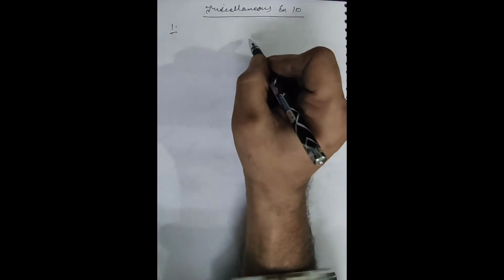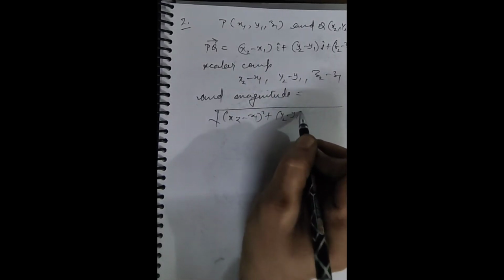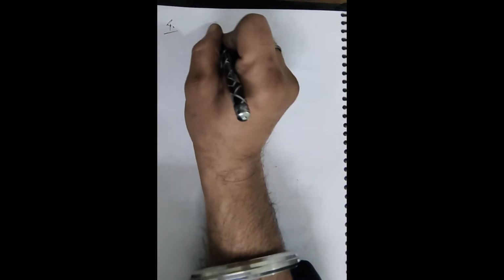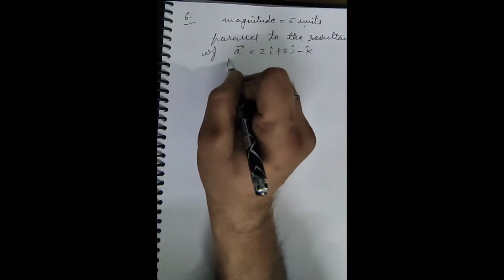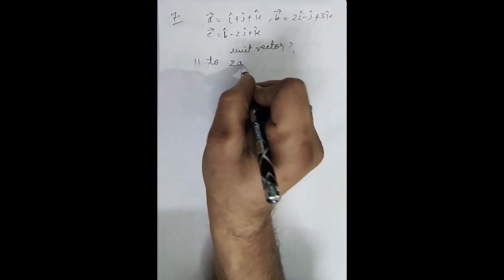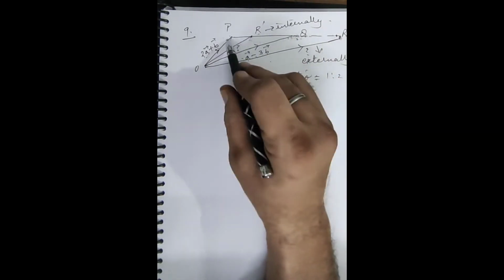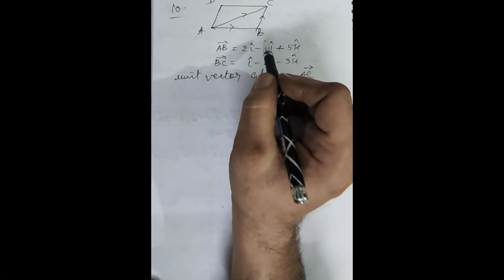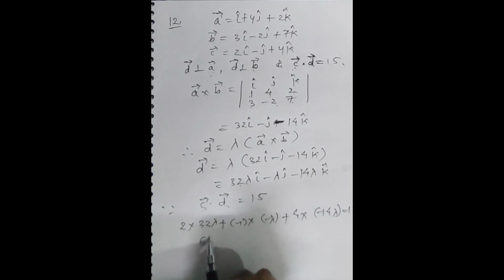Vector Algebra NCERT Miscellaneous Exercise 10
Vector Algebra /miscellaneous Exercise 10 of NCERT /12th / maths / by Jagjeet Singh